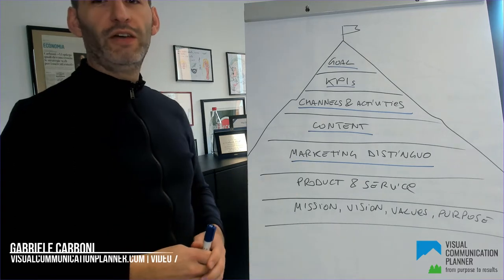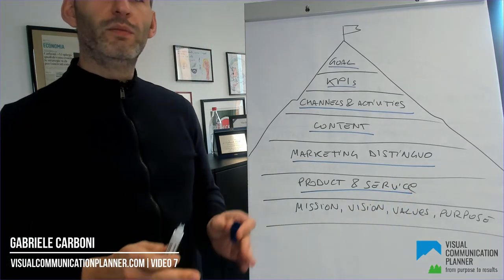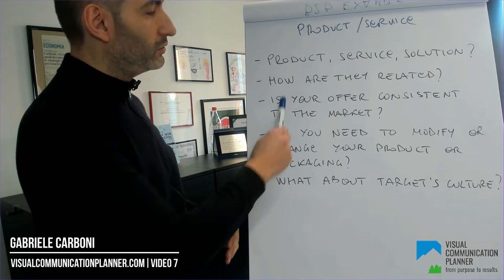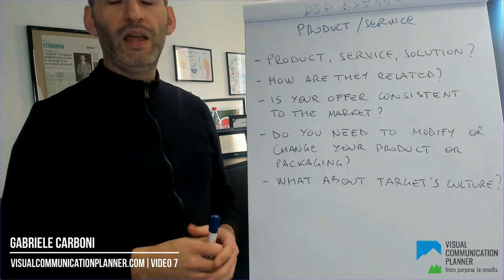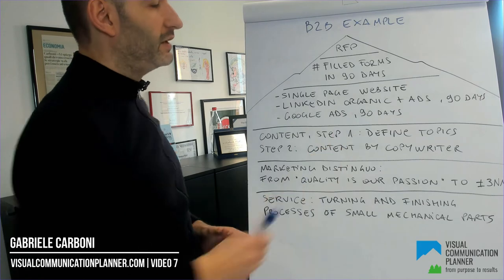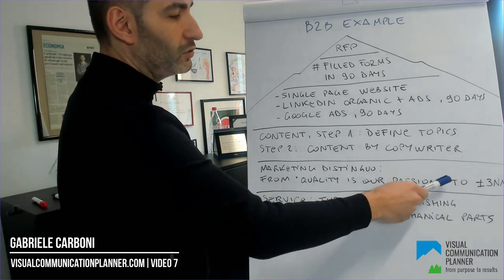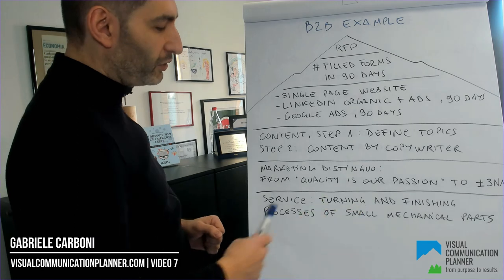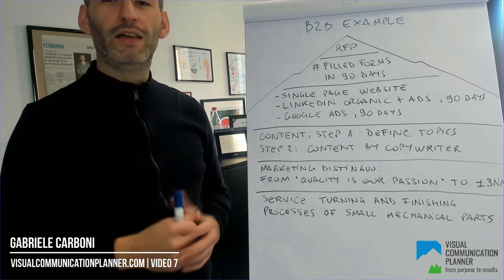Video 7: The Visual Communication Planner: from purpose to results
In this video #7, I talk about product and service and all the questions to answer to fill this element of the Visual Communication Planner.